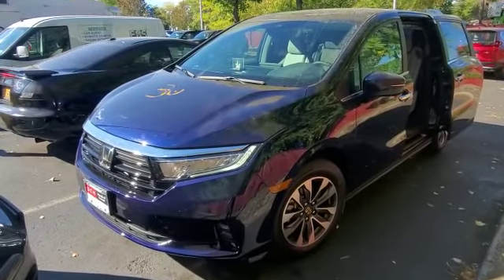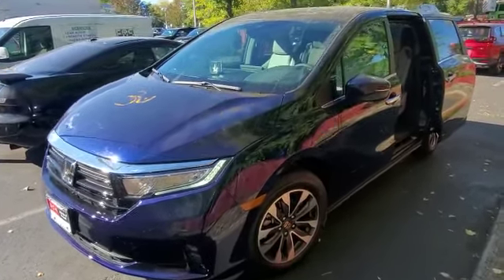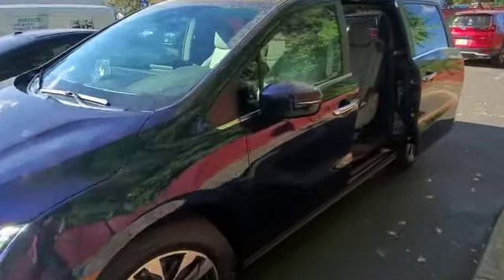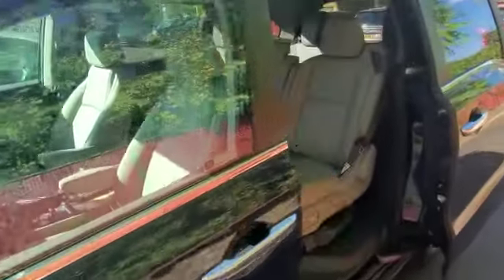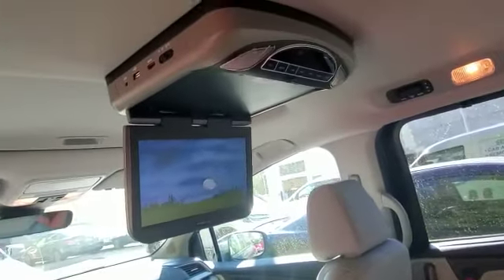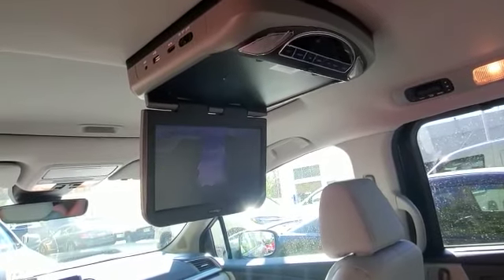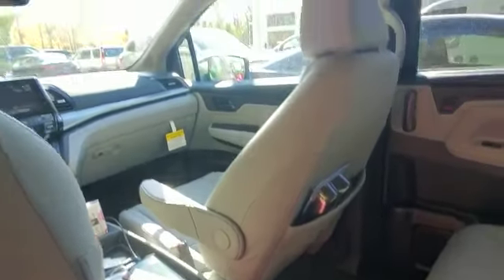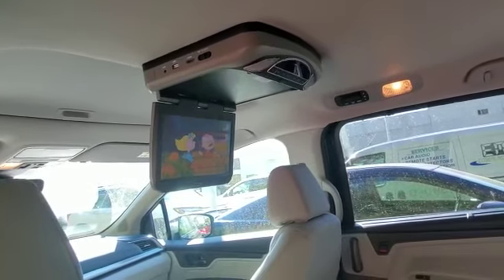2021 Honda Odyssey Flipdown DvD Player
We installed a 10" flipdown dvd player. Unit comes with 2 wireless headphones. Audio can also be played through the vehicles speaker system.